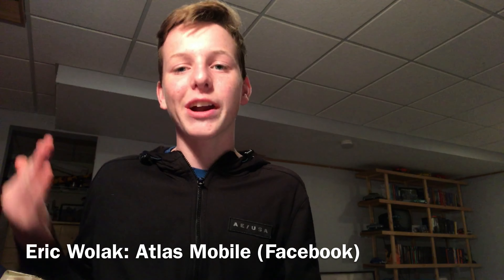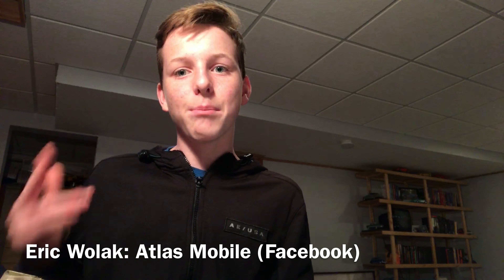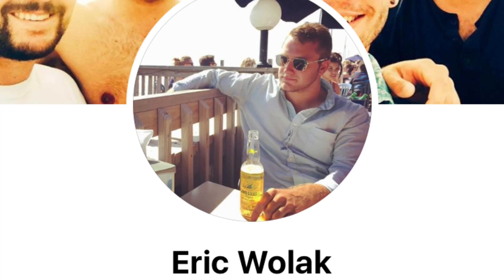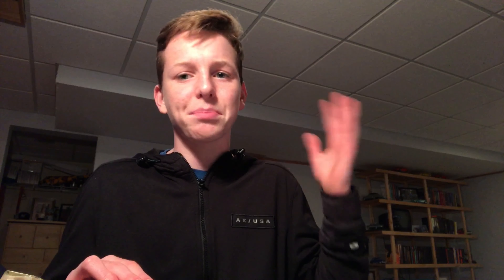How To Find A Private iPhone Buyer In 2019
Hello Everybody, In Today's Video I Show You How To Find A Private iPhone Buyer In 2019. I Hope This Video Gives You Guys An Idea Of How You Can Automate Your Phone Flipping Business By Finding A Private Buyer. My Private iPhone Buyers FaceBook Is Linked Below!

**WANT MORE FINANCIAL WOLF?!**

From Now On Live Streams Will Be Every Thursday From 5:30 PM to 6:30 PM (Central Time). On The Streams I Will Be Answering Questions On Building Passive Income, Starting Businesses, And Investing In The Stock Market Or Real Estate.